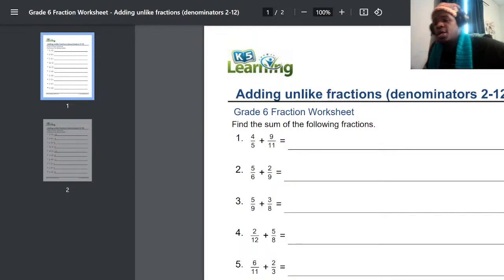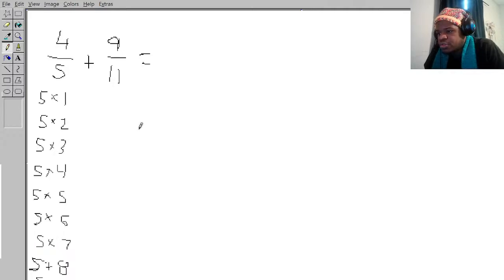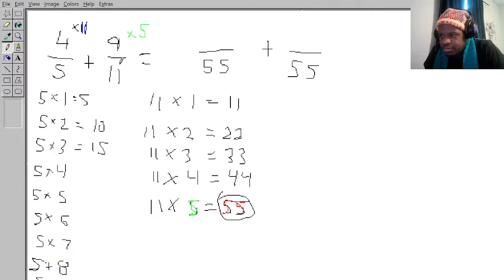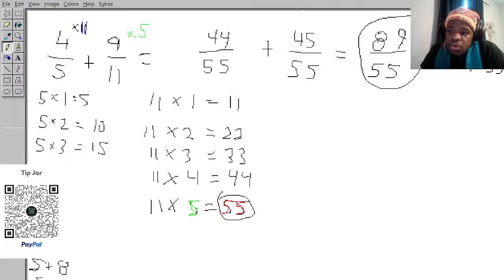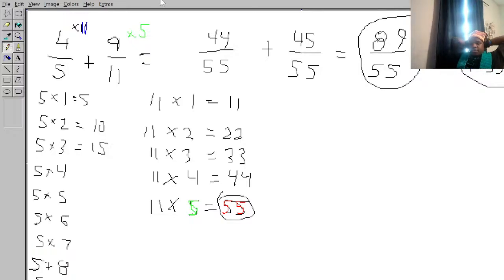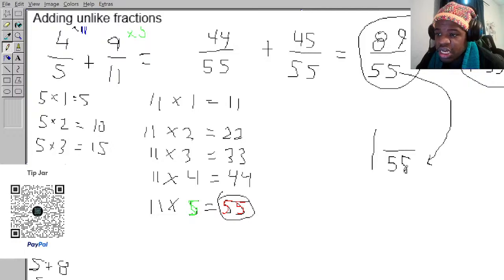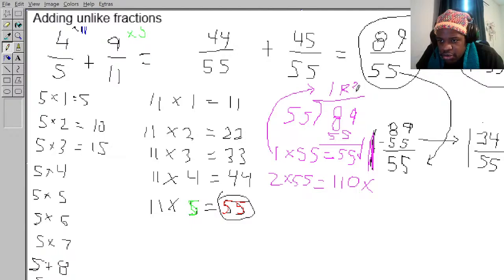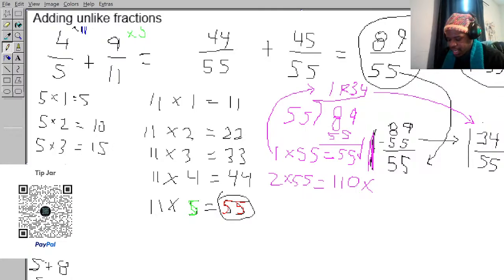Tech help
Tech by day and Gamer dad by night